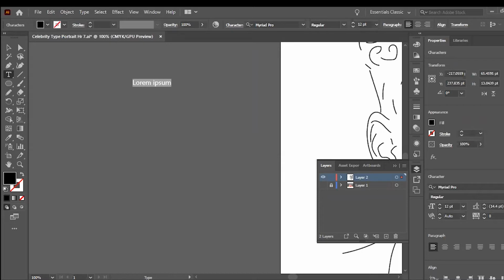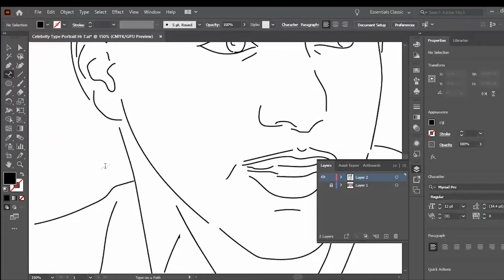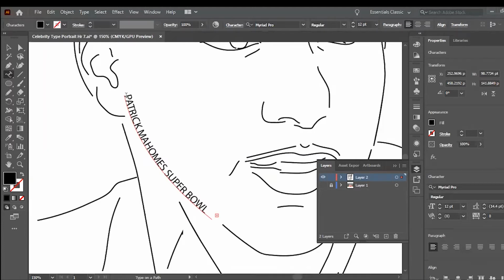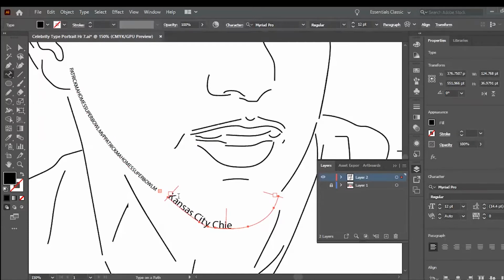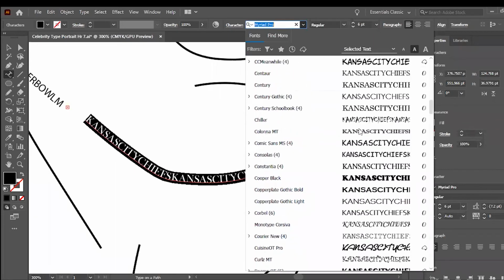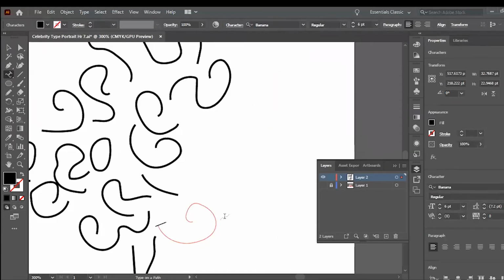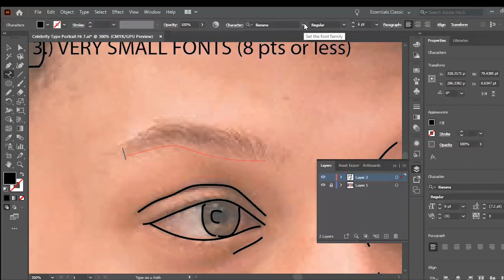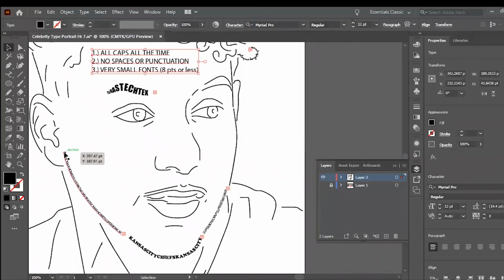1.11) Celebrity Type Portrait (Part 3)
In this video, I show you how to use the Type on a Path tool, I talk about different Font styles and types, and I show you how to complete your celebrity type portrait.